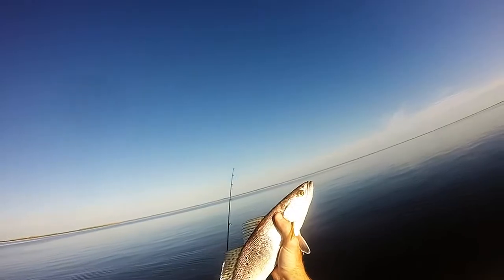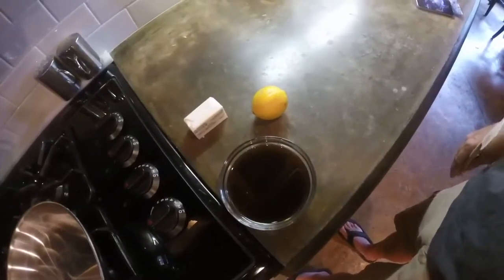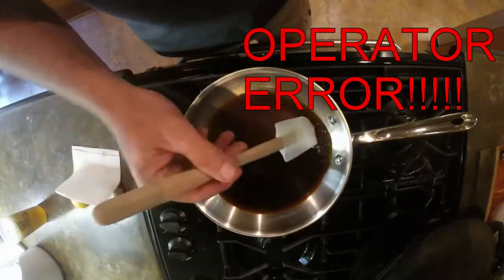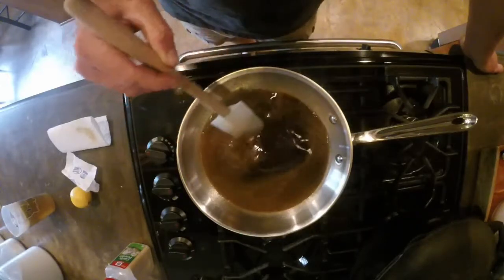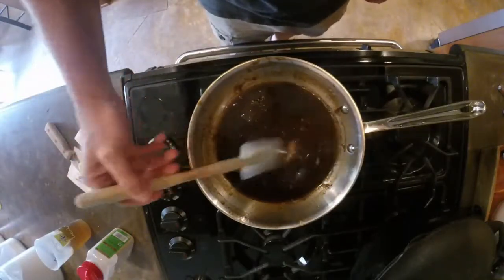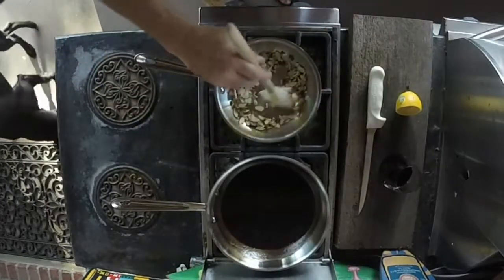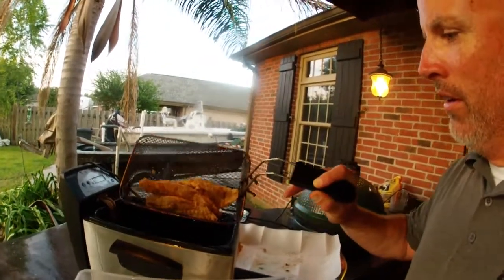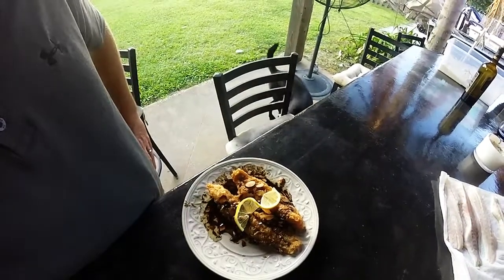I Eat Dat: Trout Almondine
This is a variation of an old family recipe. It's easy and delicious. We use speckled trout but I imagine you could use any fish that will fry fairly firmly. Enjoy!